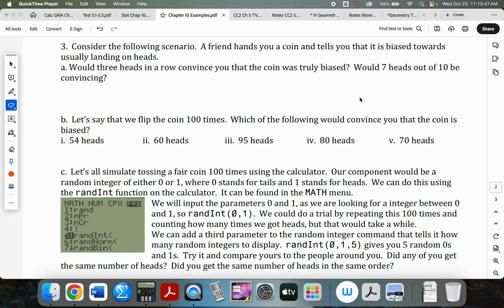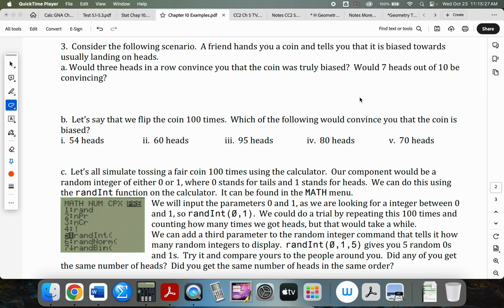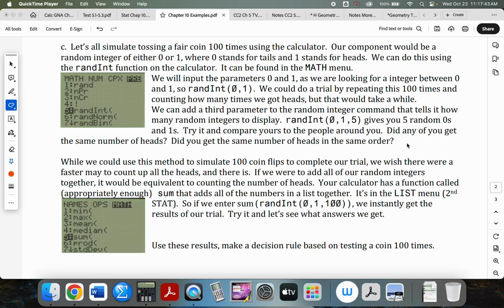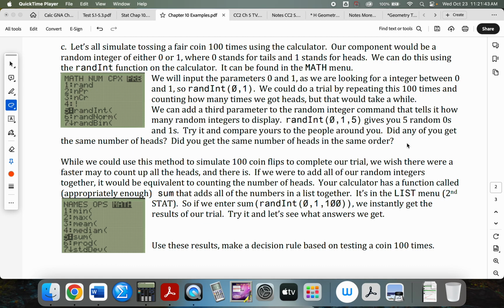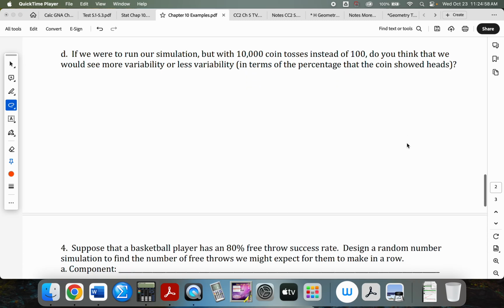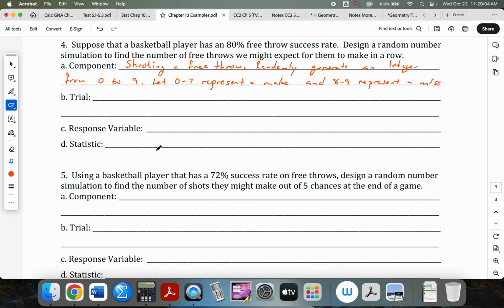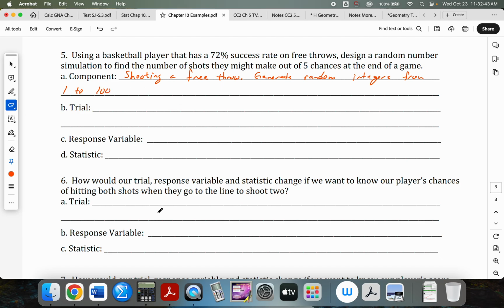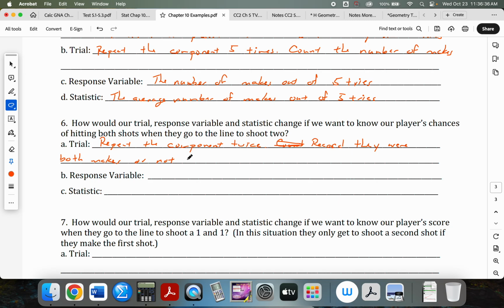AP Stat Oct 23